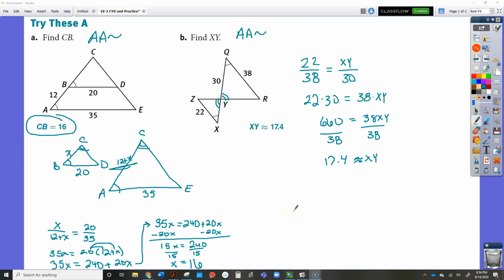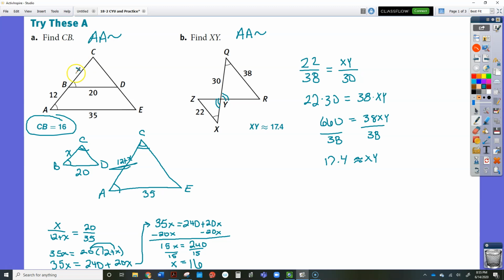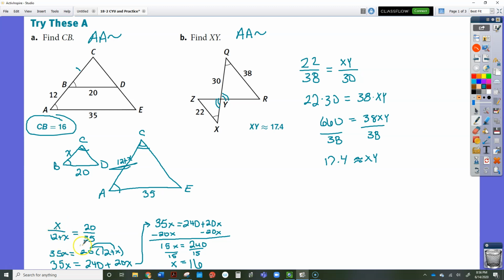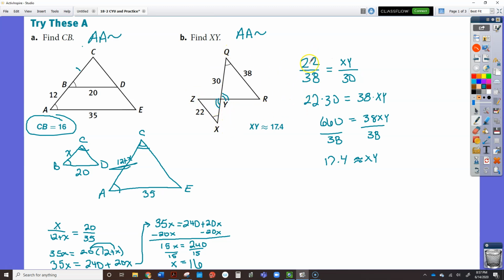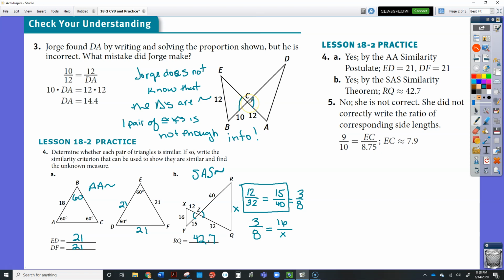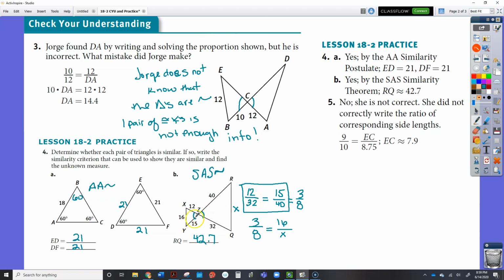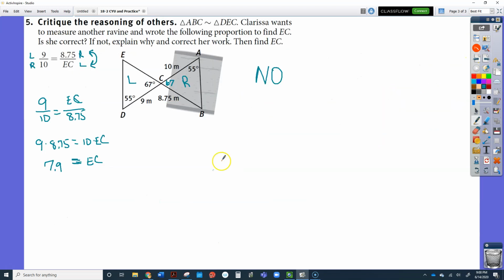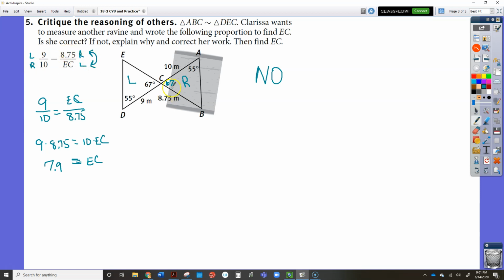Act 18-2 Part 2